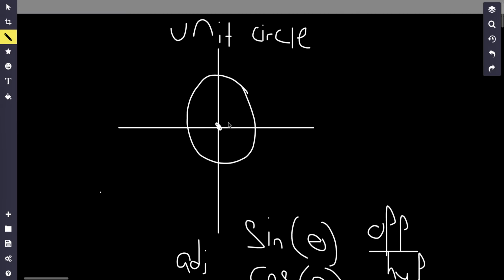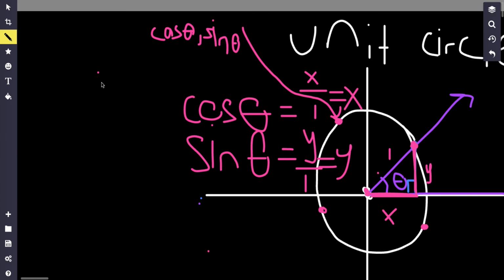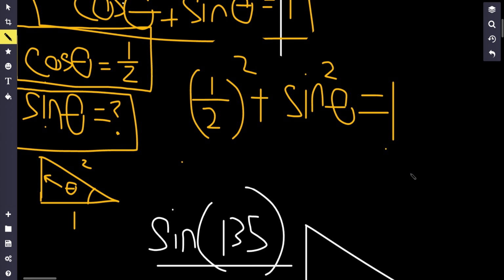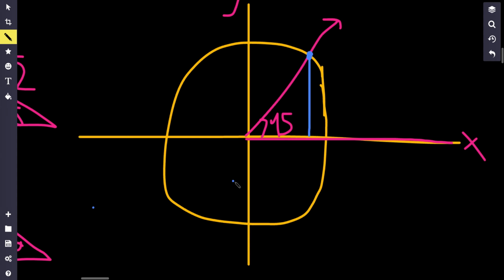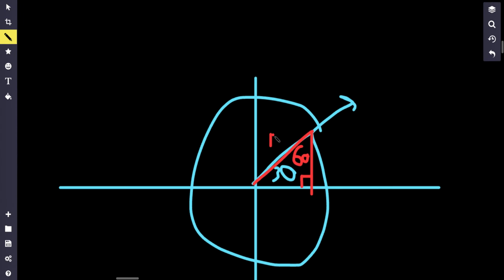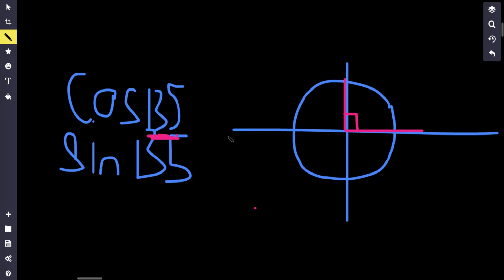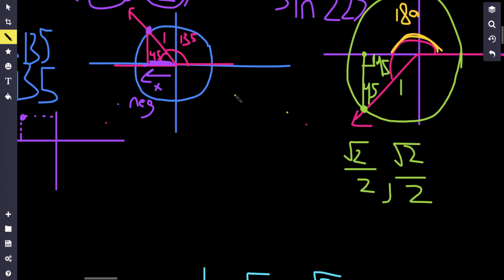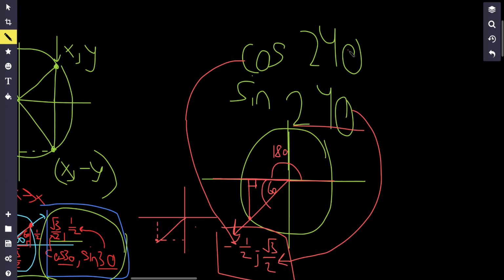Unit Circle Intro